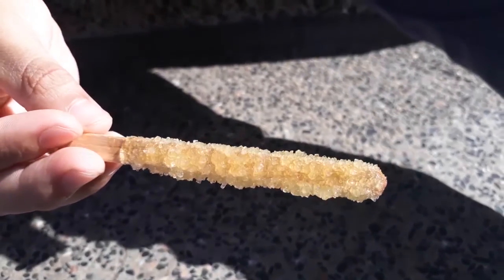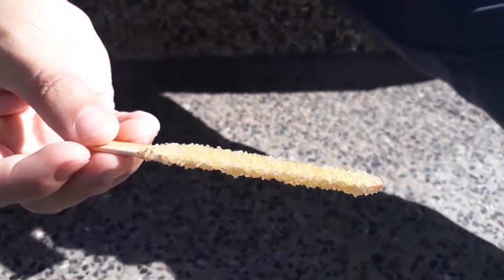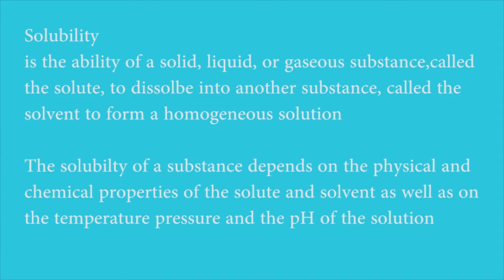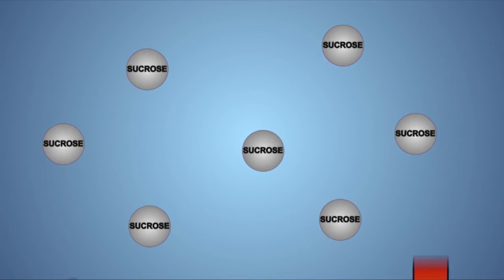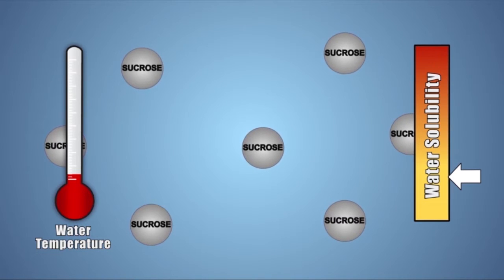Rock Candy Experiment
How to make Rock Candy , a sweet yet easy to do experiment!